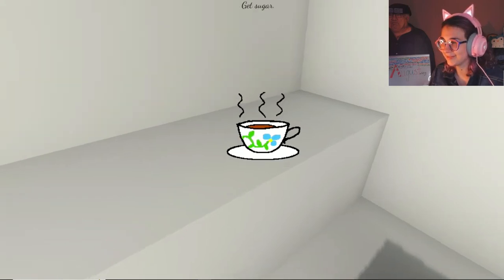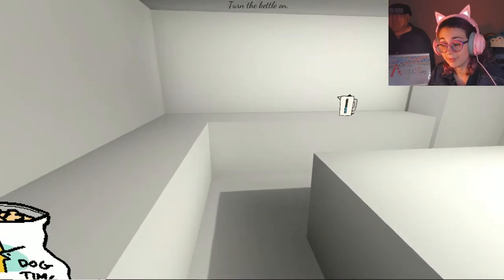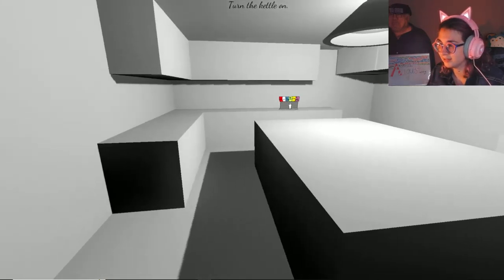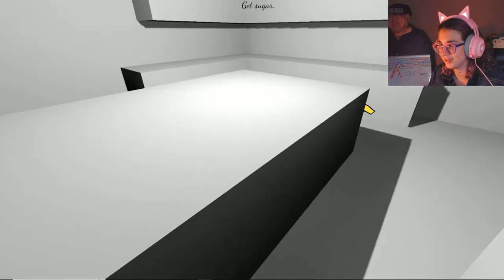Let's Make a Completely Normal Cup of Tea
I play How to Make a Cup of Tea, an indie horror game about everyone's favourite warm beverage.